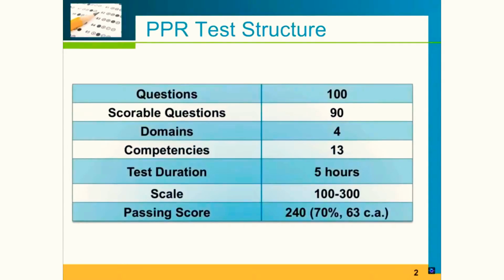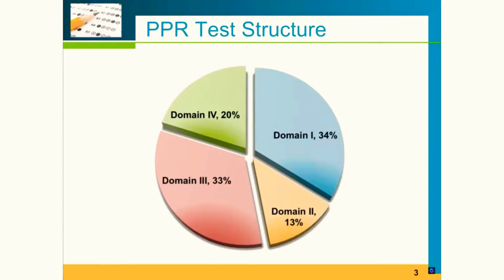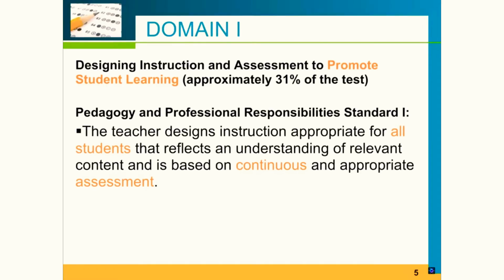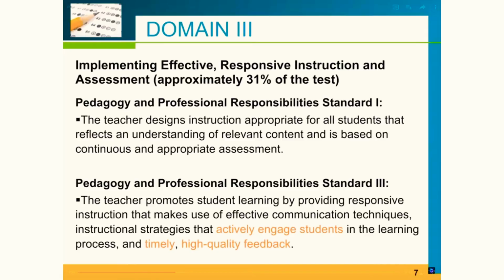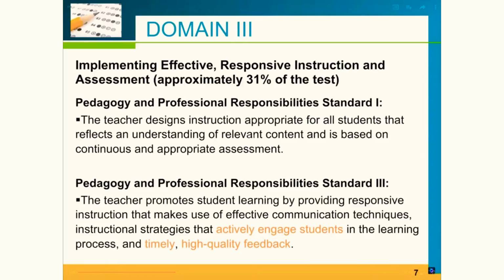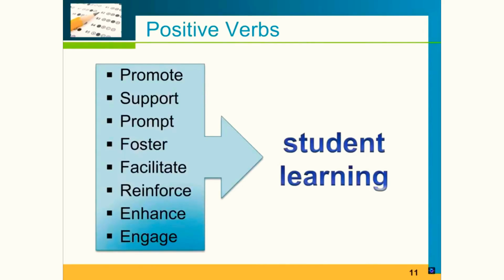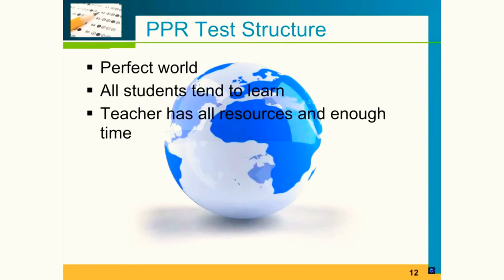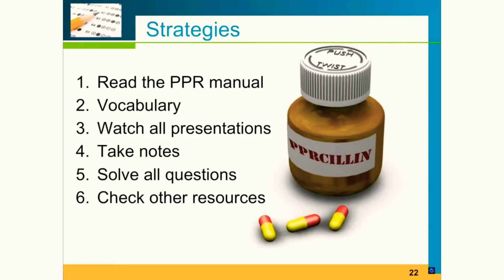Essentials Tips for PPR Test - EC-12 Practice Test (160) - Pearson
If you want to see the rest of the videos, PLEASE GO TO UDEMY AND TYPE "PPR STEM ACTIVITIES TO ENROLL".

The Texas Examinations of Educator Standards (TExES) Pedagogy and Professional Responsibilities (PPR) test is administered to teachers seeking certification in Texas. Learn more about the content, structure and purpose of this test, and find out what you can do to prepare.

Pedagogy and Professional Responsibilities EC–12 (160)

The TExES PPR EC-12 (160): Practice & Study Guide measures a test taker's knowledge of educational theory and pedagogy. This computer-based exam includes 100 multiple-choice questions to be completed over the course of a 5-hour testing session. Content covers four key domains, or teaching skills, expected of certified educators in Texas public or charter schools.

Format Computer-administered test (CAT) with 100 selected-response questions.

Time 5 hours total appointment time

15 minutes for CAT tutorial and compliance agreement

4 hours and 45 minutes testing time

Exam Dates By appointment, year round. Test appointments are available on a first-come, first-served basis. Check appointment availability  opens in a new window.

Exam Sites CAT sites are located in Texas and nationwide. Locate a test center opens in a new window.

Exam Fee $116. Additional fees may apply.

Score Reporting Scores are available at 10 p.m. central time on the score report dates. Policies When you register, you must agree to abide by all program rules and policies.

To REGISTER for the test, go to this website and register

STEM stands for science, technology, engineering, and mathematics. STEM is important because it pervades every part of our lives. Science is everywhere in the world around us. Technology is continuously expanding into every aspect of our lives.

Answer Keys

TExES Pedagogy and Professional Responsibilities EC-12 Practice Test (160) - PPR Competency 1

1 A
2 B
3 B
4 B
​5 A
​6 A
​7 A
8 A
9 C
​10 C

TExES Pedagogy and Professional Responsibilities EC-12 Practice Test (160) - PPR Competency 2

1 D
2 A
3 B
4 B
5 C
6 A
7 D
8 D
9 C
10 A

TExES Pedagogy and Professional Responsibilities EC-12 Practice Test (160) - PPR Competency 3

1 D
2 C
3 A
4 B
5 B
6 D
7 C
8 D
9 B
10 A

TExES Pedagogy and Professional Responsibilities EC-12 Practice Test (160) - PPR Competency 4

1 D
2 D
3 D
4 B
5 A
6 C
7 B
8 A
9 C
10 C
11 B
12 D
13 A
14 A
15 B
16 A
17 C
18 C
19 D

TExES Pedagogy and Professional Responsibilities EC-12 Practice Test (160) - PPR Competency 5

1 C
2 C
3 C
4 D
5 A
6 B
7 C

TExES Pedagogy and Professional Responsibilities EC-12 Practice Test (160) - PPR Competency 6

1 A
2 D
3 C
4 A
5 C
6 D
7 D
8 C
9 A
10 A
11 D

TExES Pedagogy and Professional Responsibilities EC-12 Practice Test (160) - PPR Competency 7

1 B
2 B
3 C
4 A
5 D
6 B
7 B
8 B
9 C
10 C

TExES Pedagogy and Professional Responsibilities EC-12 Practice Test (160) - PPR Competency 8

1 C
2 A
3 C
4 B
5 D
6 C
7 D
8 A
9 C

TExES Pedagogy and Professional Responsibilities EC-12 Practice Test (160) - PPR Competency 9

1 D
2 C
3 B
4 B
5 C
6 D
7 C
8 A
9 D
10 B

TExES Pedagogy and Professional Responsibilities EC-12 Practice Test (160) - PPR Competency 10

1 A
2 C
3 D
4 A
5 B
6 A
7 A
8 C
9 A
10 B

TExES Pedagogy and Professional Responsibilities EC-12 Practice Test (160) - PPR Competency 11

1 D
2 C
3 C
4 C
5 D
6 B
7 C
8 D
9 C
10 D
11 B

TExES Pedagogy and Professional Responsibilities EC-12 Practice Test (160) - PPR Competency 12

1 D
2 B
3 B
4 D
5 A
6 A
7 A
8 B
9 S
10 C

TExES Pedagogy and Professional Responsibilities EC-12 Practice Test (160) - PPR Competency 13

1 B
2 B
3 C
4 C
5 C
6 D
7 B